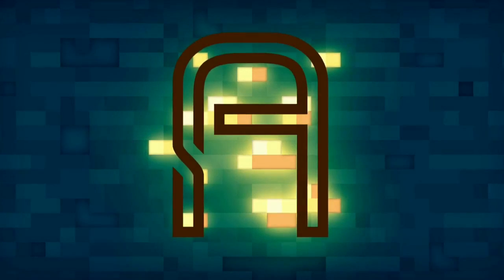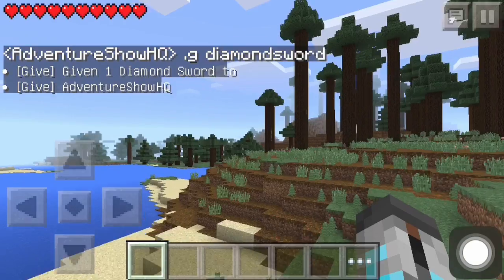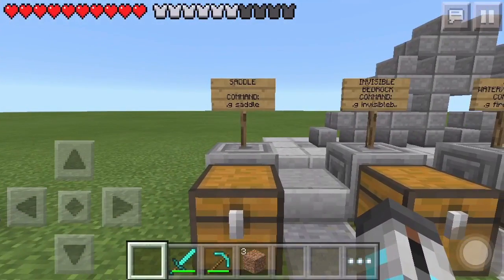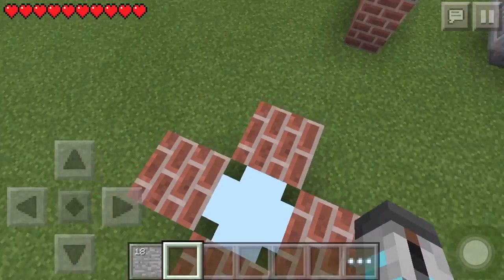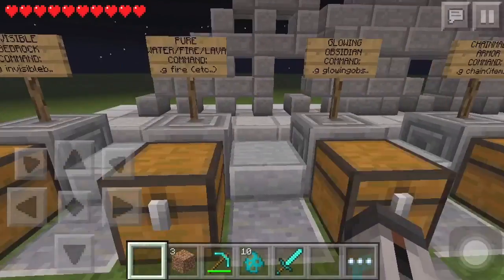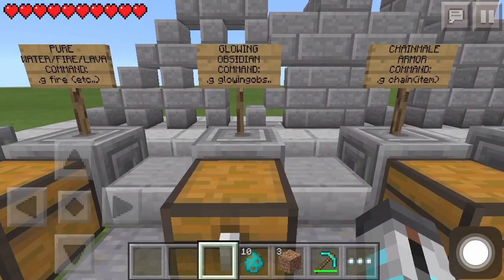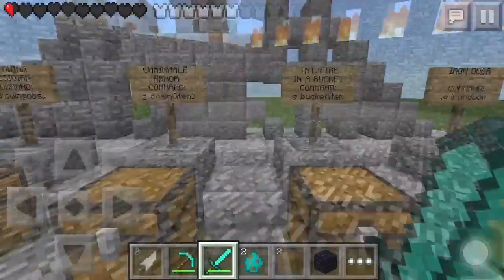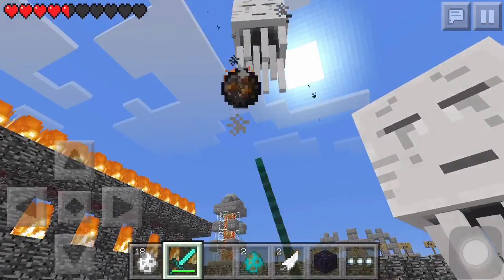HOW TO GET MODS ON MCPE [0.13] | No Jailbreak and No Computers needed! | Minecraft Pocket Edition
In this video I teach you how to get mods on Minecraft pocket edition 0.11.1. No jailbreaks and no computers are required! I hope you enjoy!